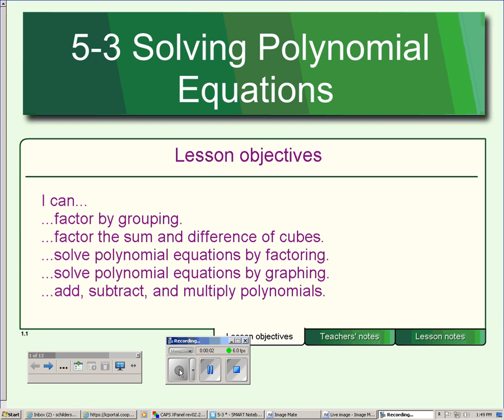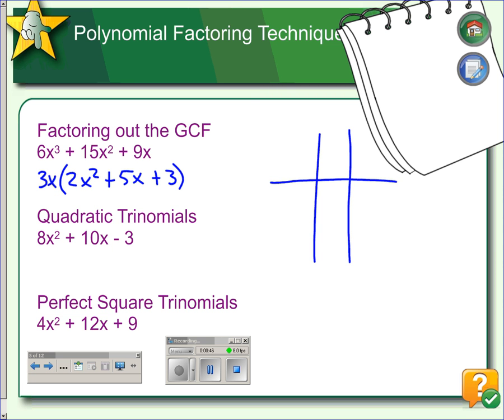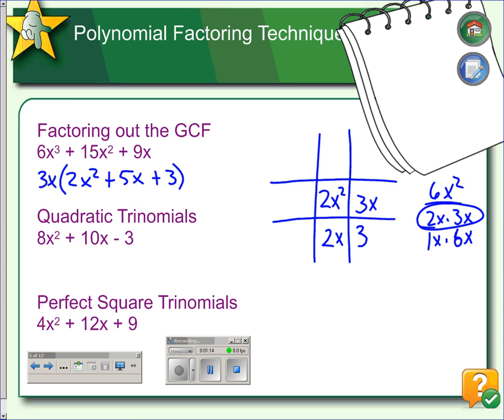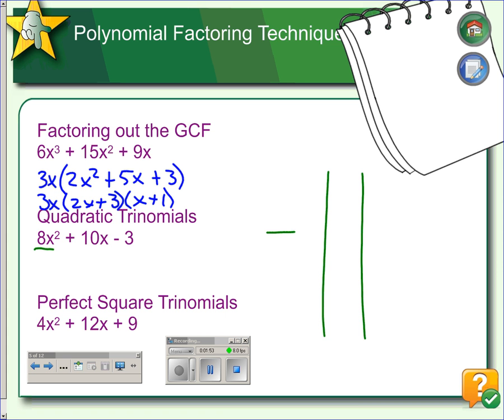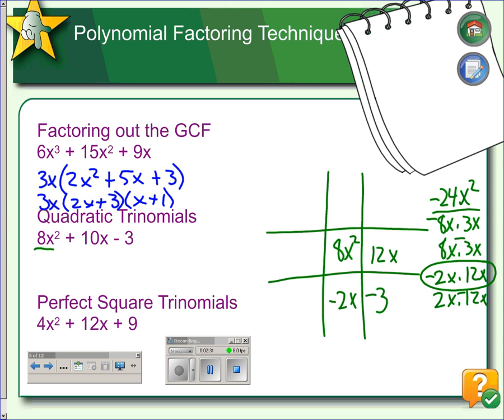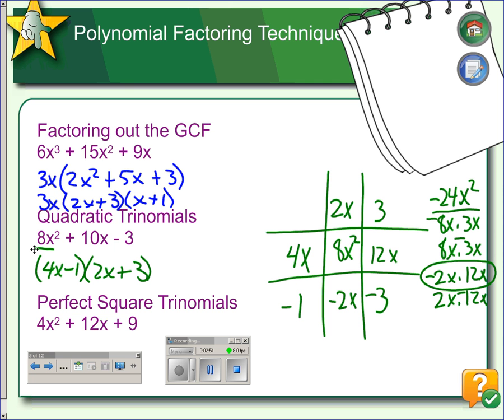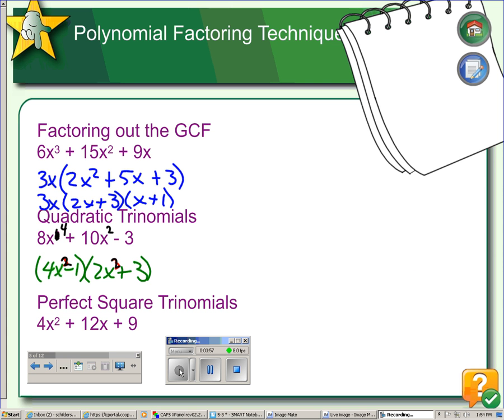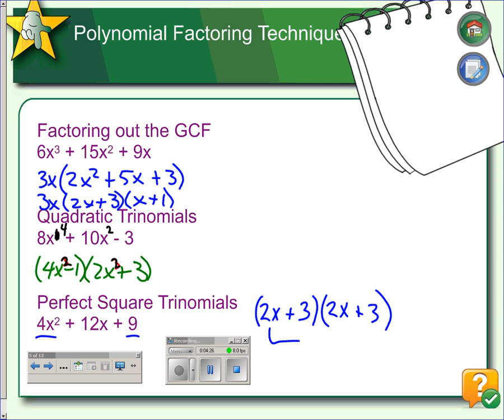5 3 Part 2 Factoring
Factoring: GCF, quadratic trinomials, perfect square trinomials.